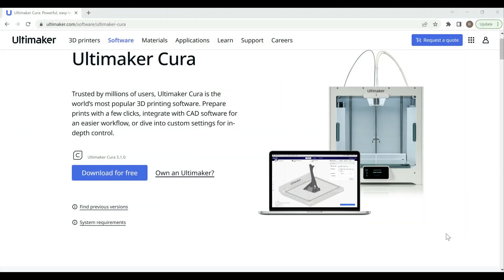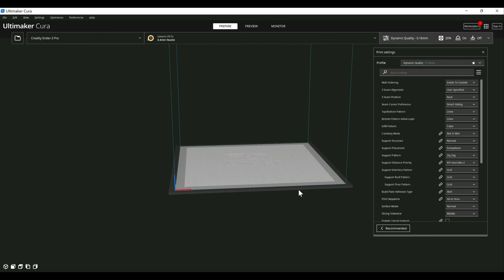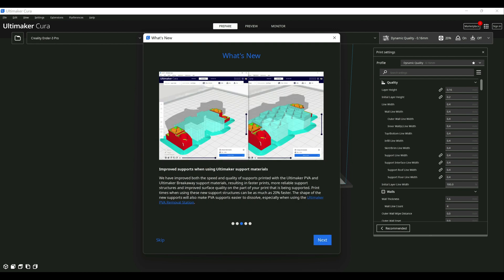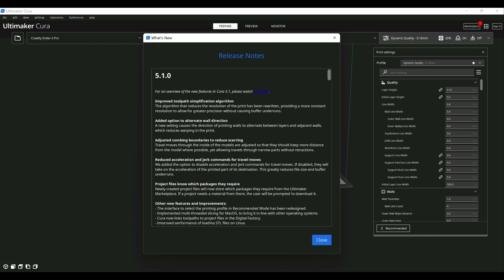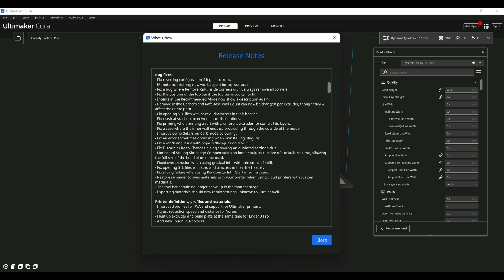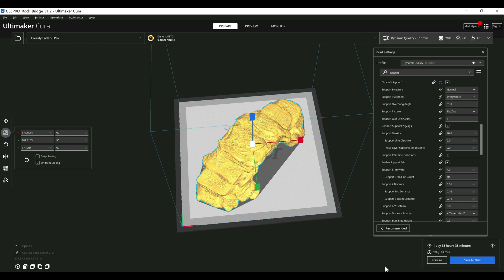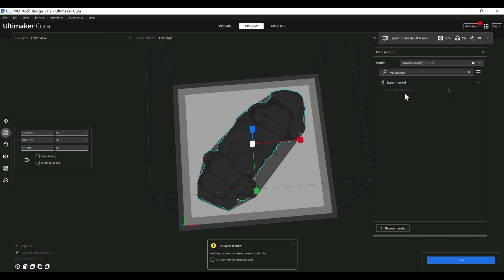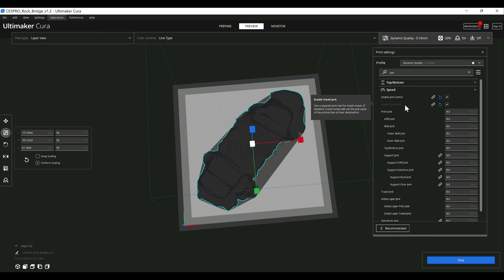Cura 5.1 - What's New?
Cura 5.1 is out, so I wanted to make a video that covers the new features/changes in it. Most of the changes are tied to bug fixes and slicing engine enhancements but there are a couple of new features that I cover in this video.

I try to reply to all comments within 48 hours.